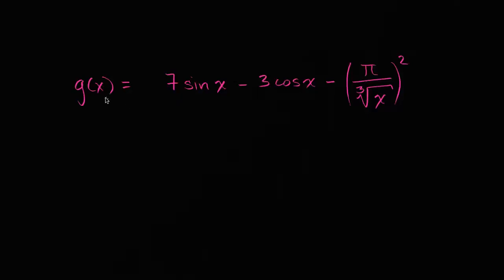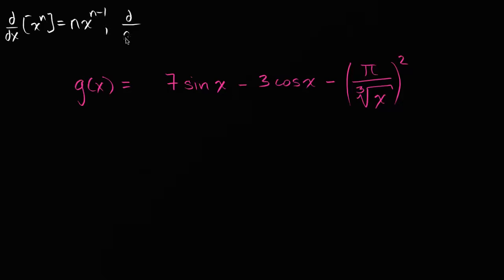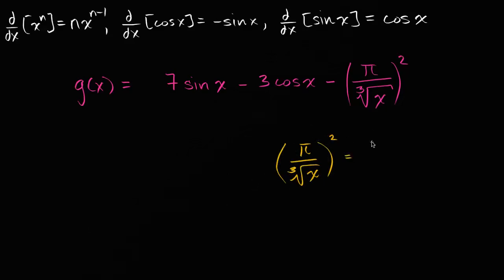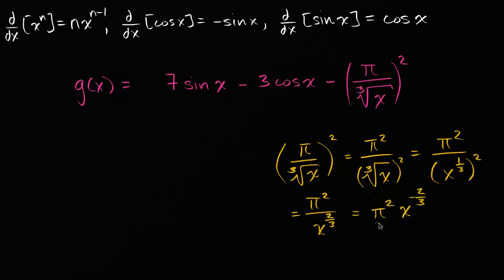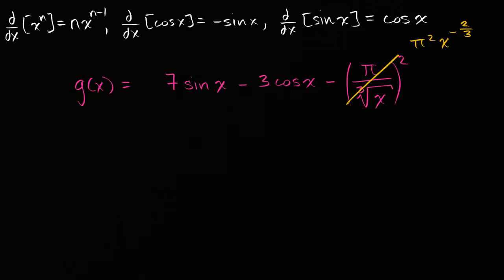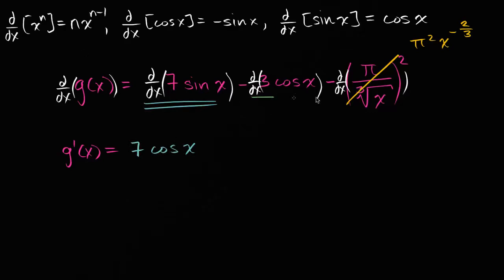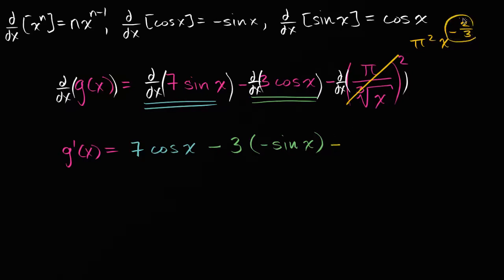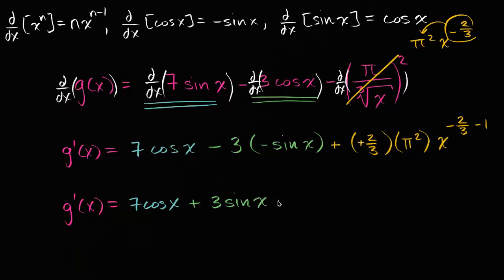Math Differential Calculus - Worked example Derivatives of sinx and cosx